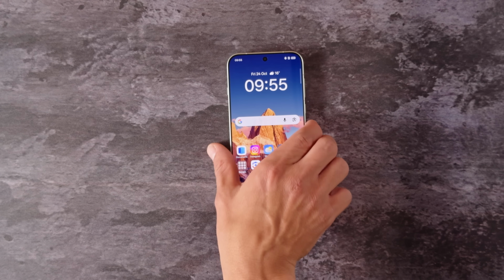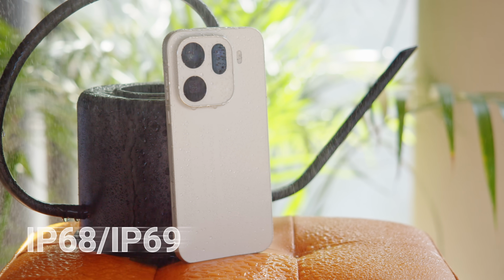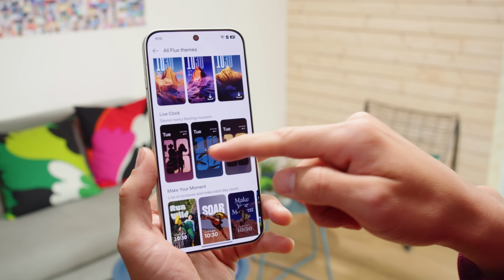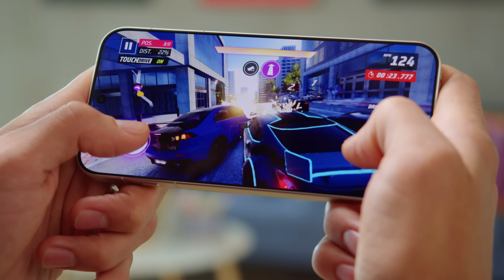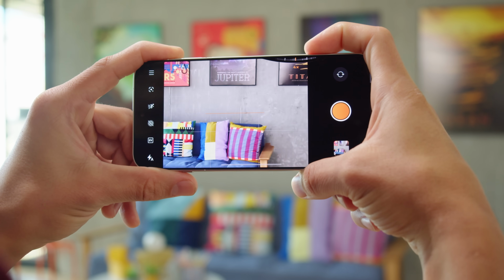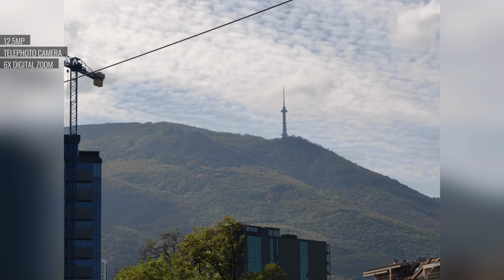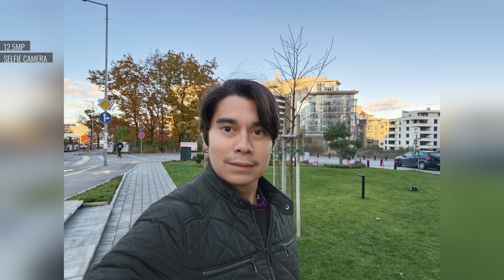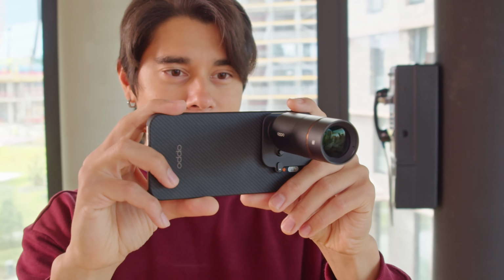Oppo Find X9 Pro review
The Oppo Find X9 Pro has just gone global, bringing some seriously impressive hardware. It’s a high-end cameraphone that doesn’t pull any punches — not just in photography, but in everything a flagship smartphone should excel at. Check out our video review to learn ALL YOU NEED TO KNOW about the phone's top features, build and screen quality, battery life, performance, and camera image quality.

Note: This is an unbiased, non-sponsored review, but sales commissions may be earned if you make a purchase through the link above.

Timestamps:
00:00 - Intro
00:34 - Design and build
01:52 - Screen specs and features
02:52 - Stereo speakers
03:07 - Under-display fingerprint reader
03:13 - Storage options
03:23 - Android 16 and UI
05:06 - Chipset and performance
05:20 - Benchmarks
05:37 - Thermals
05:49 - Battery endurance and charging speed
06:32 - Camera specs
06:59 - Main camera image quality
08:10 - Telephoto camera image quality
09:24 - 10X Teleconverter attachment (optional)
09:54 - Ultrawide camera image quality
10:15 - Selfies
10:30 - Video quality
11:42 - Conclusion
12:13 - Alternatives and selfie video quality